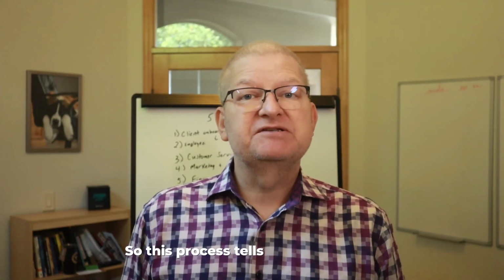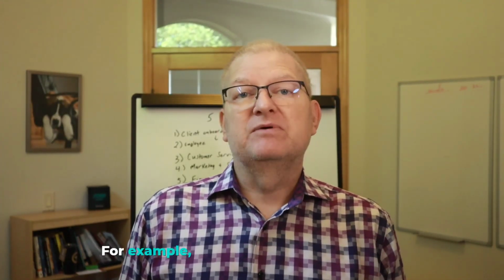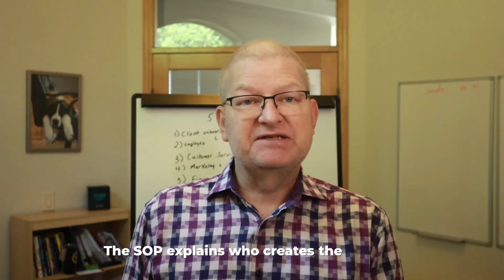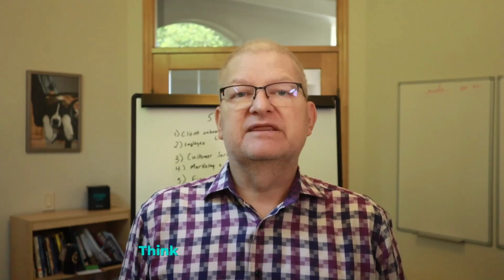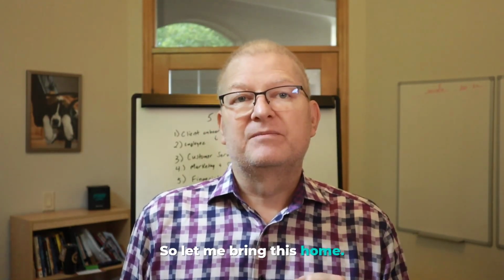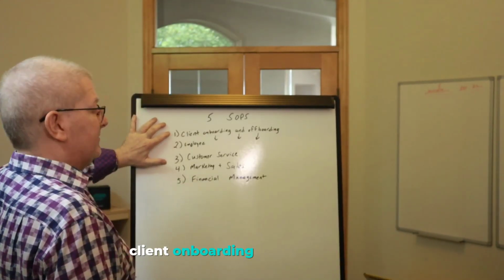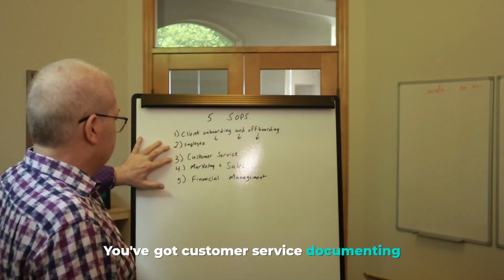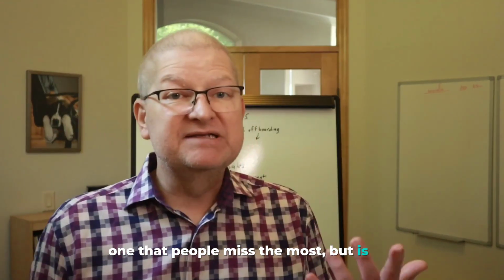Top 5 SOPs every business owner needs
Do you feel like your business can’t run without you?

The problem may not be your people. It may be your systems.

In this video, I break down the 5 essential SOPs (Standard Operating Procedures) that help contractors, HVAC companies, plumbers, electricians, landscapers, cleaning companies, and other service-based businesses save time, reduce costly mistakes, improve customer experience, and make the business less dependent on the owner.

We’ll also connect SOPs to the bigger picture: cash flow management, profitability, payroll stress, and business growth. Poor systems often lead to late invoices, missed follow-ups, rework, inconsistent customer service, and cash flow problems that show up months later.

In this video you’ll learn:

✔️ The 5 SOPs every business should have
✔️ How systems reduce mistakes and save owner time
✔️ Why documenting processes helps your team perform better
✔️ How SOPs improve cash flow visibility and profitability
✔️ Simple ways to stop being the bottleneck in your business

If you’re trying to build a company that creates more profit, steadier cash flow, fewer surprises, and less owner stress, this is a practical place to start.

👉 Timestamps

[0:00] - If Your Business Stops When You Stop, You Have a Problem
[2:42] - The Five Areas Every Business Needs a System For
[5:24] - How to Make Sure Every Customer Gets the Same Experience
[7:30] - The Financial System That Keeps Your Business From Flying Blind
[11:13] - What It Looks Like to Build a Business That Runs Without You

👉 Resources & Links :-